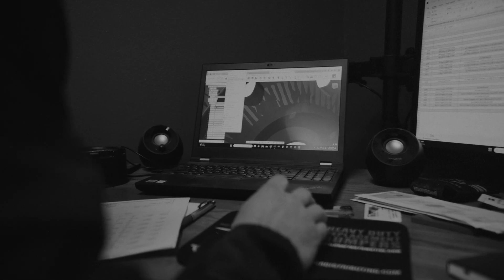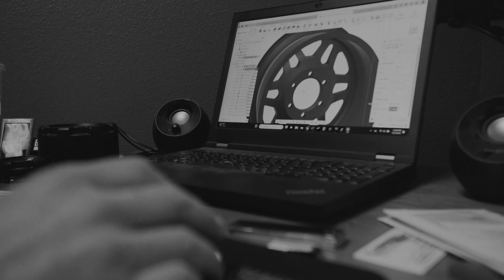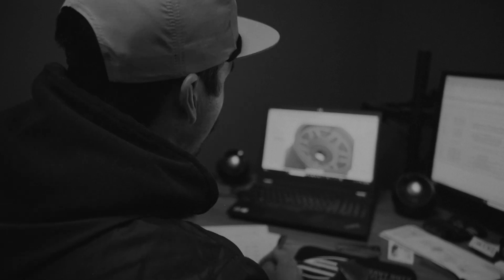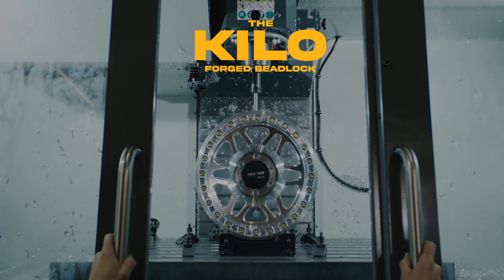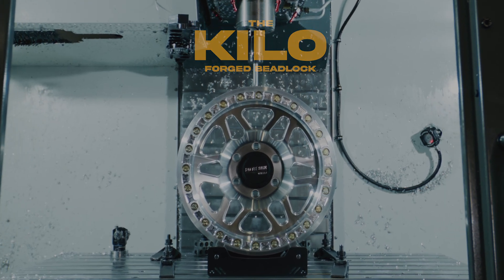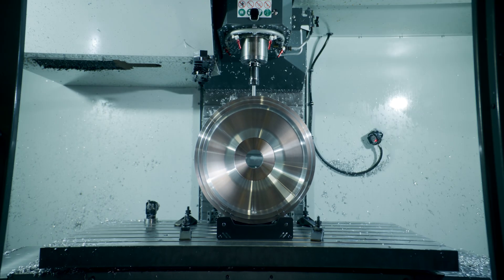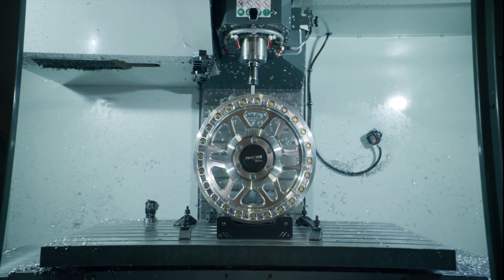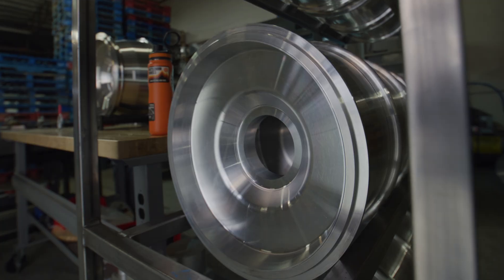From Concept to Finished Product in Less Than 24hrs!!! - Rapid Prototyping by Battle Born Wheels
This is our latest offering in our Forged wheel line. We had an idea for a new wheel so I drew it up in Fusion360 and we had it cut out on our Haas CNC the next day! Having the ability to rapid prototype new designs allows us to move as fast as we want.